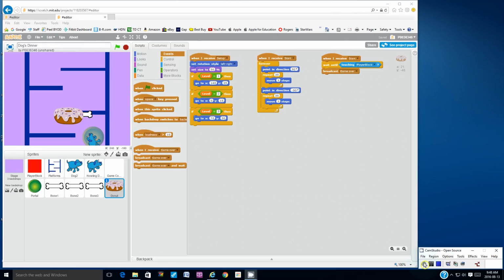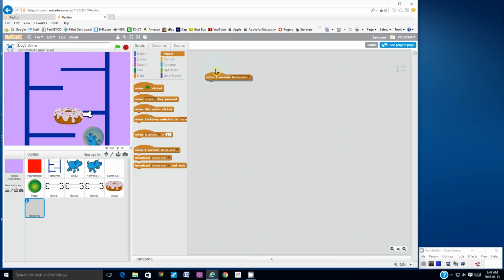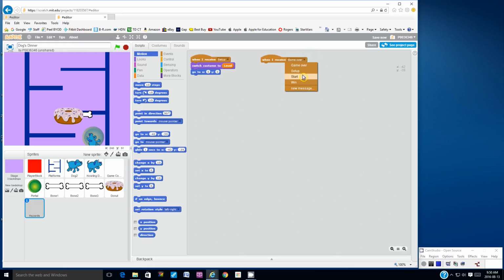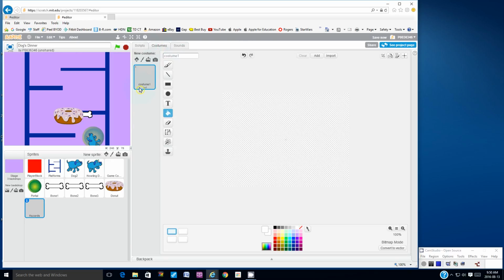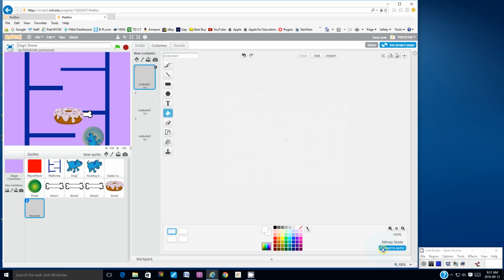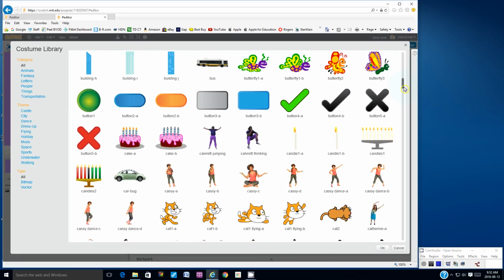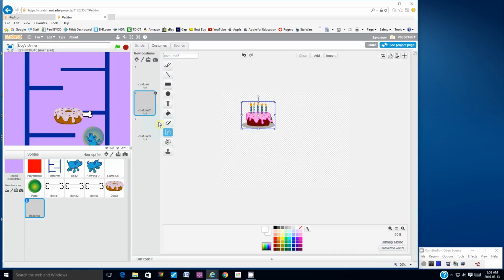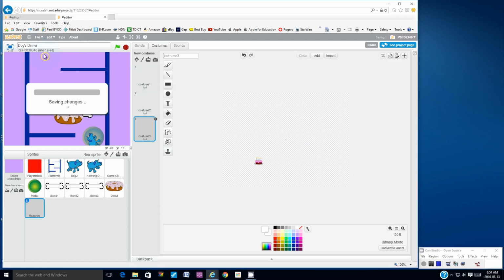Dog's Dinner Part12